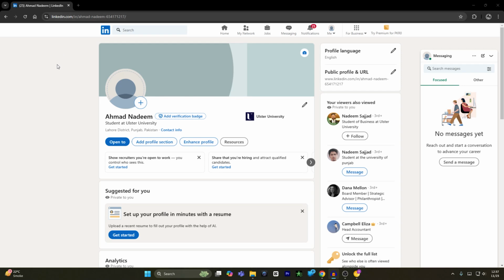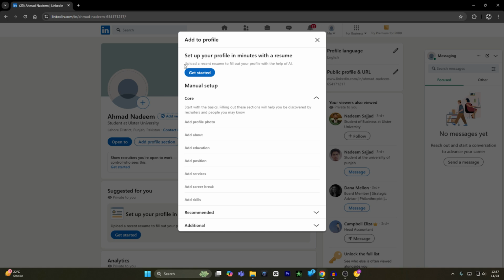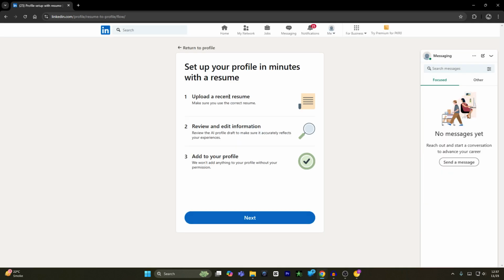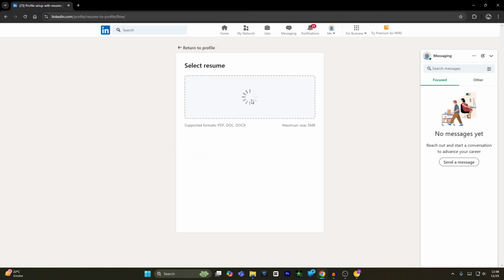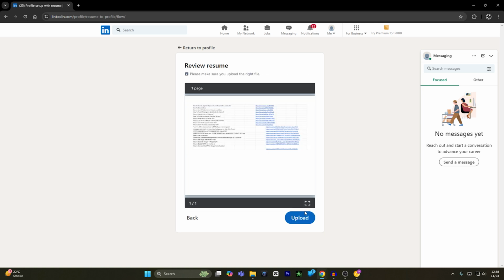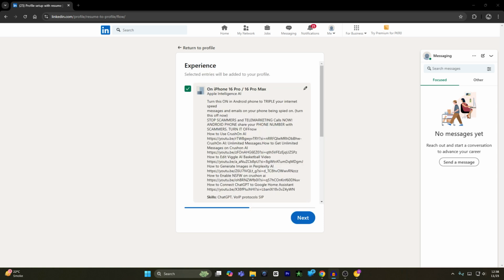Add Internship On LinkedIn | Upload Internship Certificate (2025)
👉 In this tutorial, we show you how to add your internship experience on LinkedIn 🌟 Learn how to upload your internship certificate, update your profile, and make the most of your LinkedIn profile for future opportunities 🚀 LinkedInTips Internship CareerDevelopment 📝